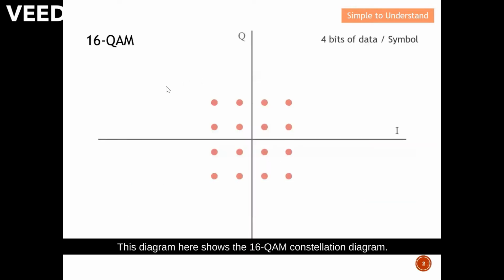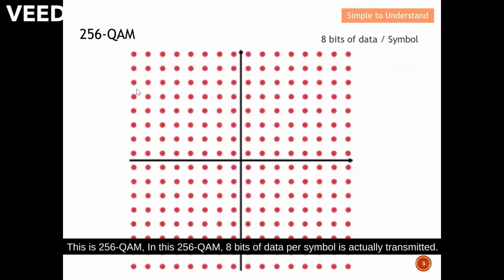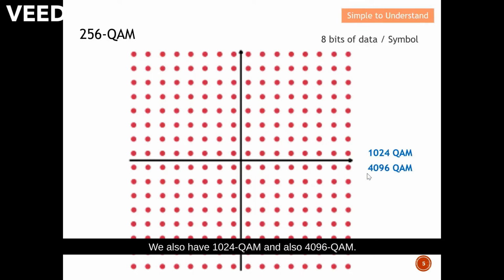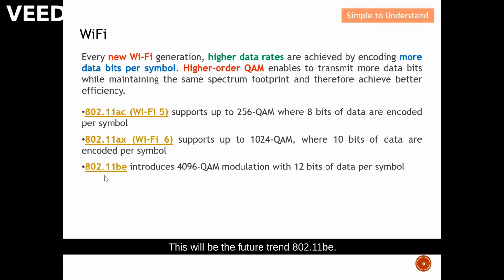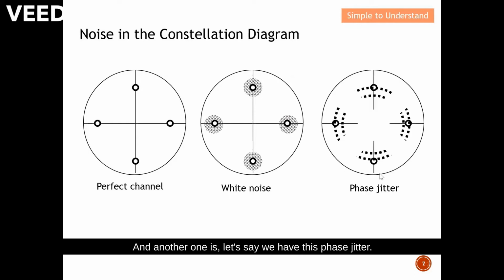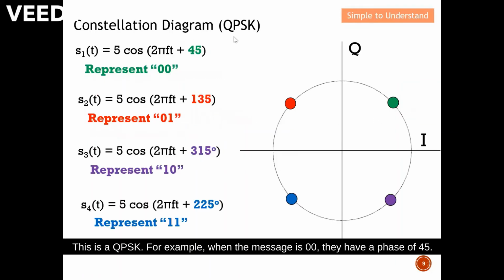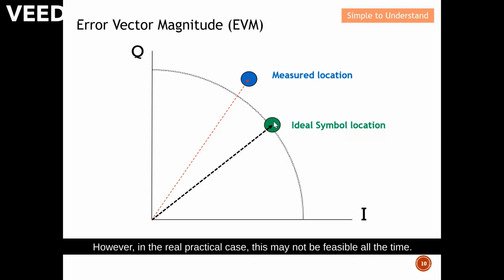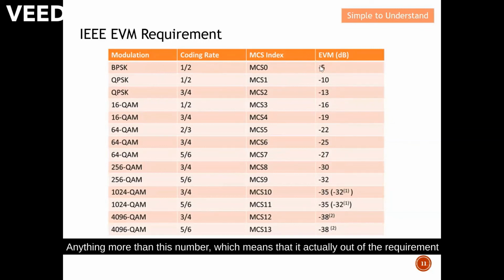Digital Mod #8. Master EVM (Error Vector Magnitude) to Optimize Modulation & Improve Signal Quality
Error Vector Magnitude (EVM) is the most commonly used modulation quality metric in digital communications.

A signal sent by an ideal transmitter or received by a receiver would have all constellation points precisely at the ideal locations, however various imperfections and impairment cause the actual constellation points to deviate from the ideal locations.

EVM is a measure of the deviation of the actual constellation points from their ideal locations in the constellation diagram.

Every new Wi-Fi generation, higher data rates are achieved by encoding more data bits per symbol. Higher-order QAM enables to transmit more data bits while maintaining the same spectrum footprint and therefore achieve better efficiency.

802.11ac (Wi-Fi 5) supports up to 256-QAM where 8 bits of data are encoded per symbol

802.11ax (Wi-Fi 6) supports up to 1024-QAM, where 10 bits of data are encoded per symbol

802.11be introduces 4096-QAM modulation with 12 bits of data per symbol